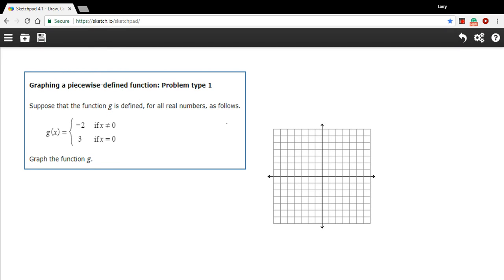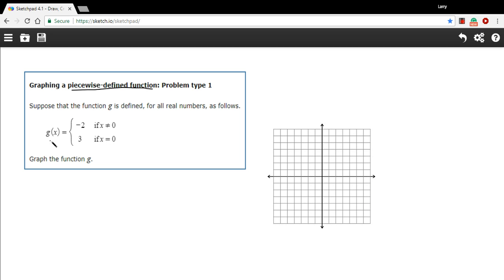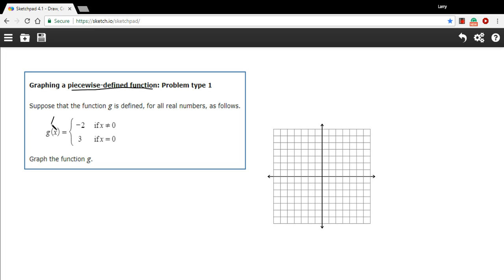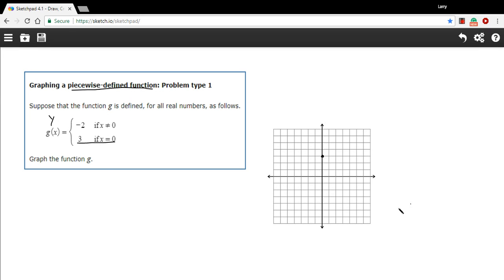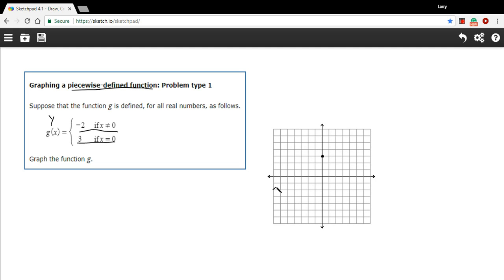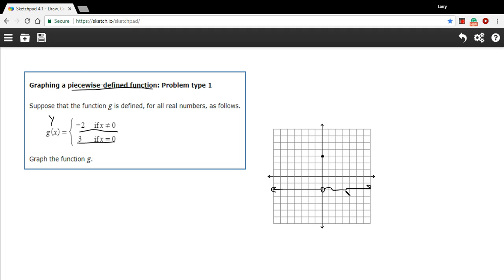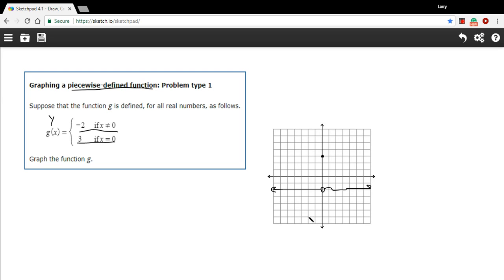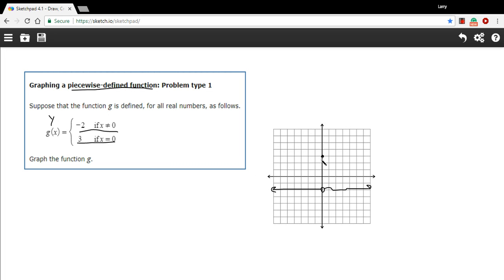Graphing a piecewise defined function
How to graph a piecewise defined function